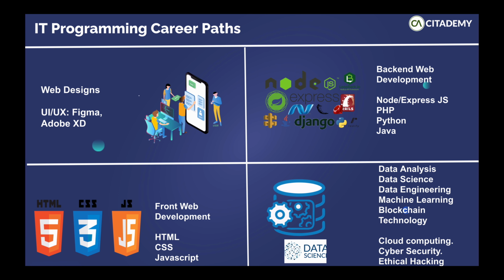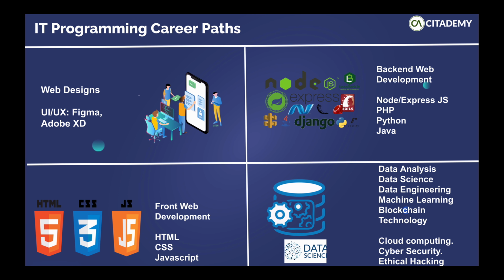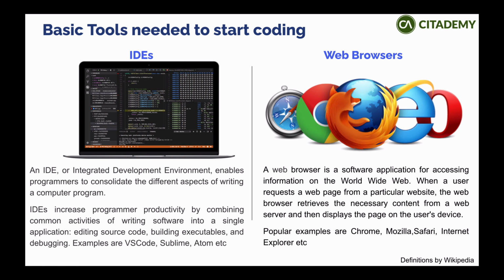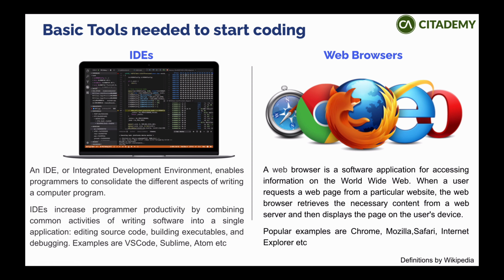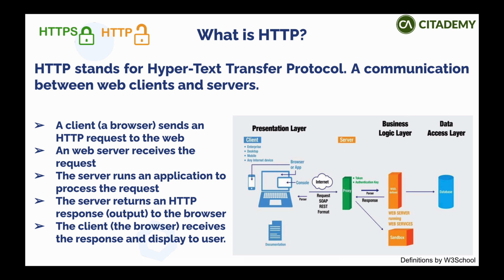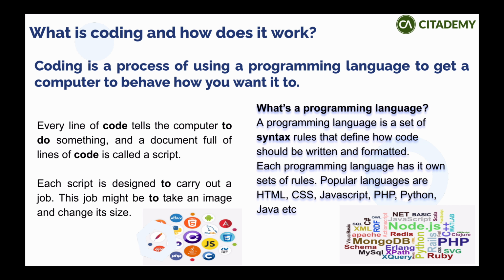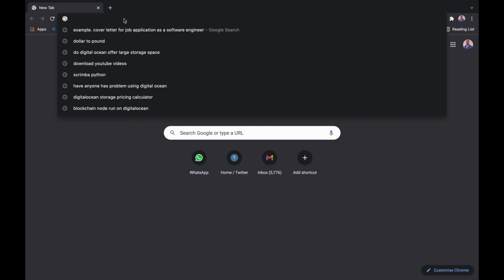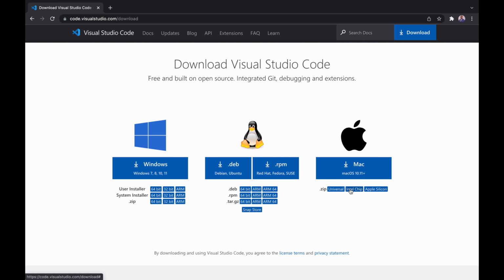INTRODUCTION TO THE WEB PROGRAMMING/DEVELOPMENT COURSE 2022 (PART TWO)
We are excited to have your join thousands of others who wants to learn web  programming/development in a manner that will be explanatory and easy to understand.

In addition to the stated objectives in the video, the roadmap for this course is as follows:
1. HTML & CSS
2. Javascript
3. ReactJS
4.NodeJS
5. Solidity

At the end of this course, you will qualify as a FULL STACK DEVELOPER(FRONTEND & BACKEND ENGINEER) AND BLOCKCHAIN ENGINEER.

The course beyond teaching the fundamentals of the stacks, would have various real life projects to make your hand stronger.

Put on your seat beat and let's fly together.